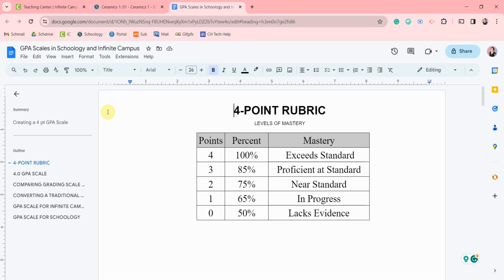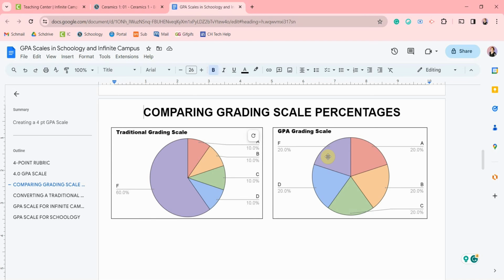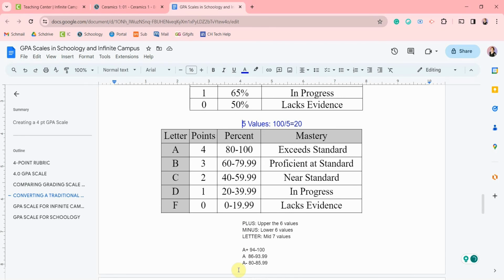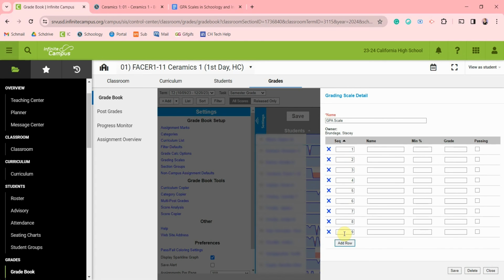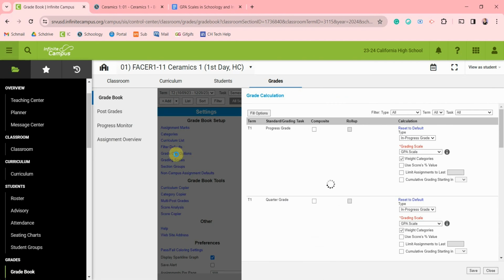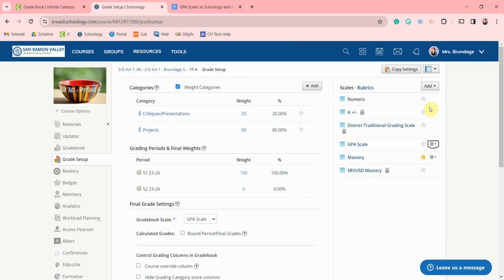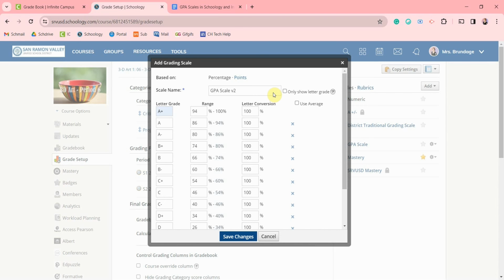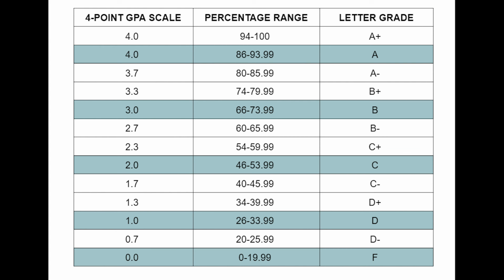4 Point GPA Grading Scale Explained + Setup in Infinite Campus & Schoology LMS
Want to learn how to set up a 4 Point GPA grading scale? In this step-by-step tutorial, I’ll show you not only how to create a 4.0 GPA scale, why using a GPA-based grading system can make grading more consistent and transparent for students and parents, and what this looks like in Infinite Campus and Schoology.

You’ll learn:
✅ How to convert a traditional percentage-based grading scale to a 4 Point GPA scale
✅ Why GPA scales matter for fair grading practices
✅ Tips for implementing grading scales in both Infinite Campus and Schoology

Whether you’re a high school teacher, middle school teacher, or an administrator, this guide will help you set up grading scales that actually make sense to students and families.

📌 Watch now to make your grading process easier, clearer, and more student-friendly!

This video tutorial shows:
0:22 Reasons why you would want to use a 4-point GPA scale.
2:19 How to convert a traditional grading scale to a GPA scale.
3:44 How to create a 4-point GPA scale in Infinite Campus.
5:58 How to create a 4-point grading rubric in Schoology.
6:58 How to create a 4-point GPA scale in Schoology.